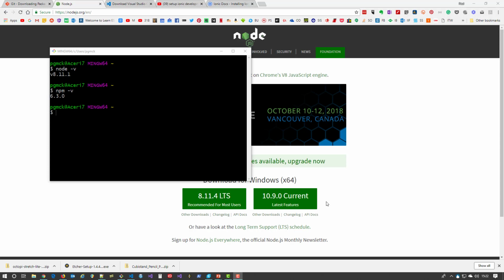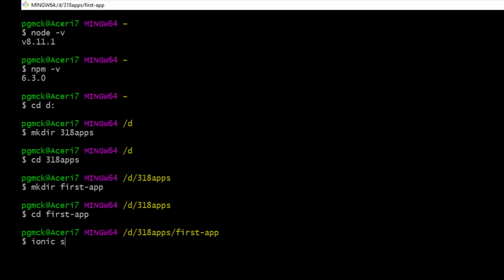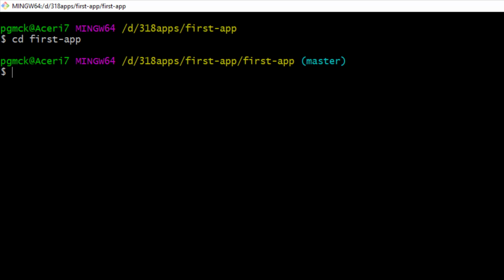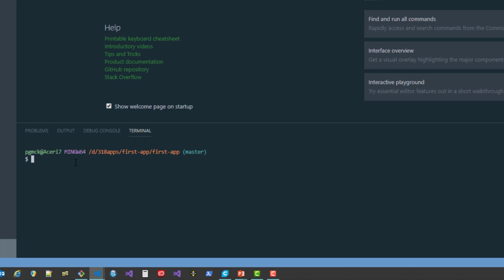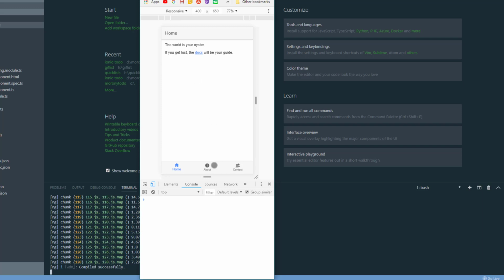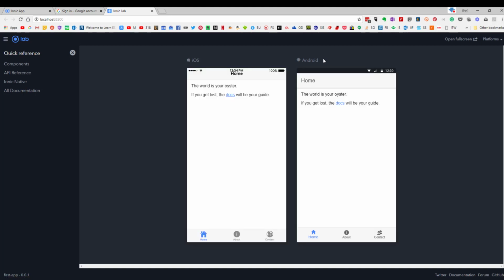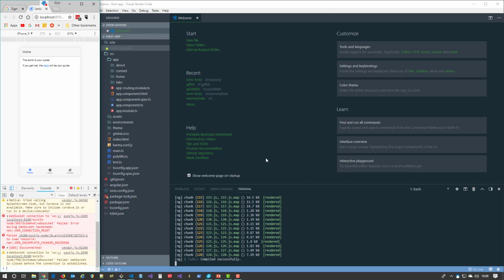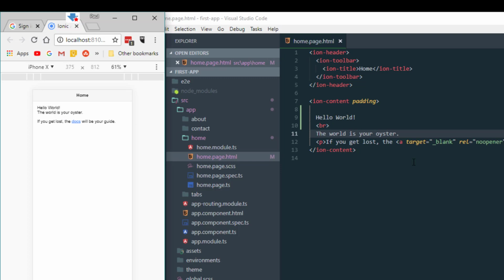318 03 First Ionic 4 App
Validating the functions of the development environment